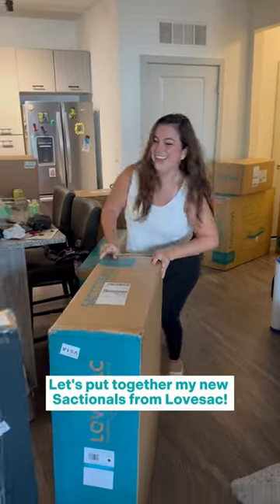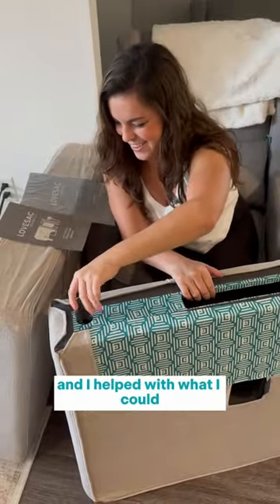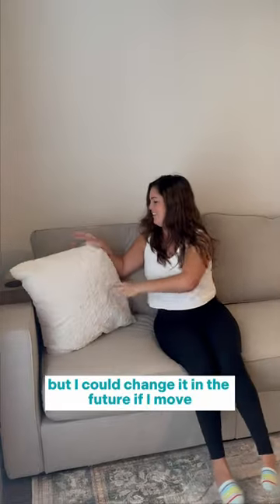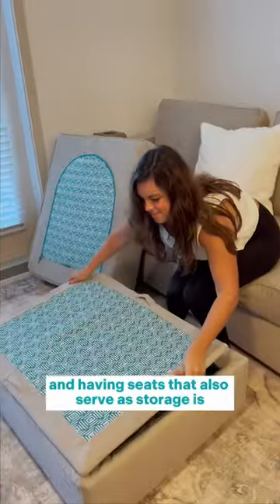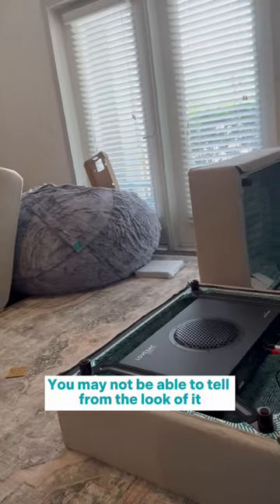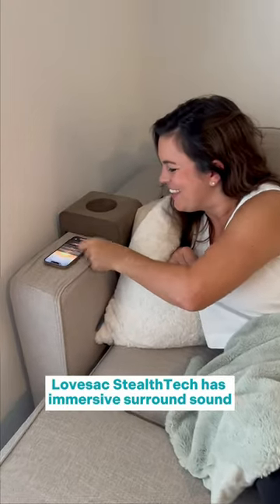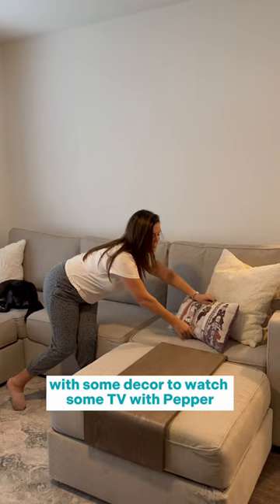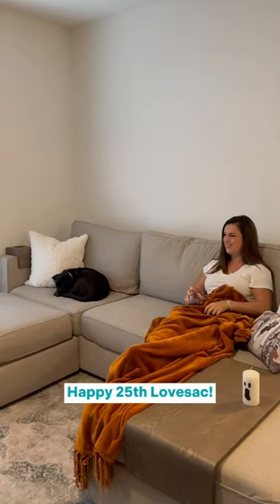Finally upgraded my living room with@LoveSacHQ!